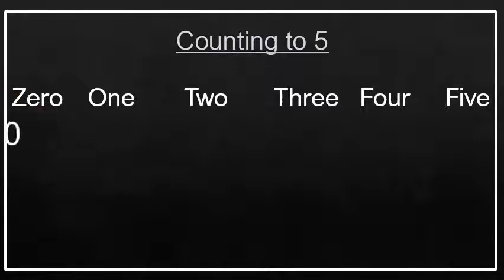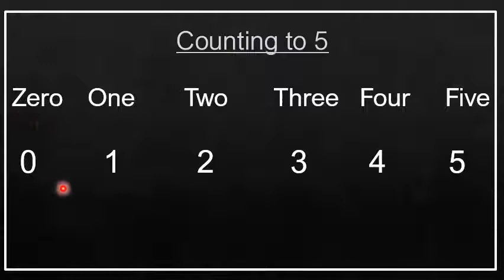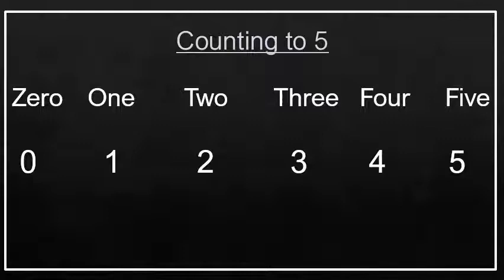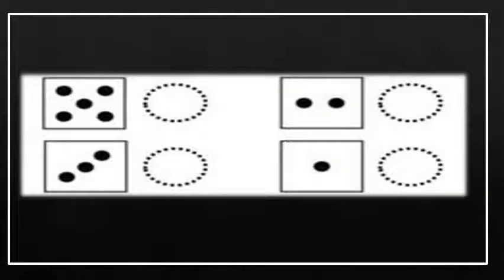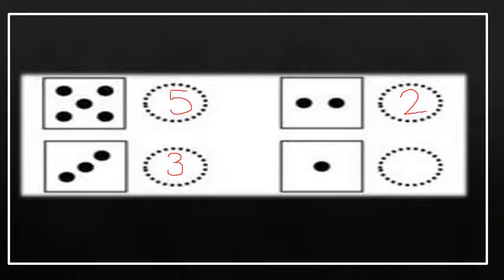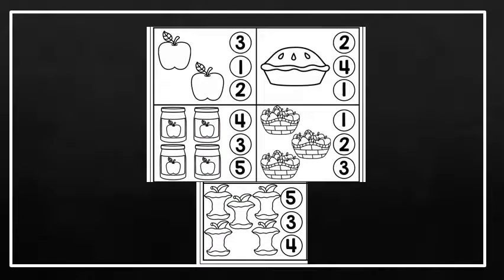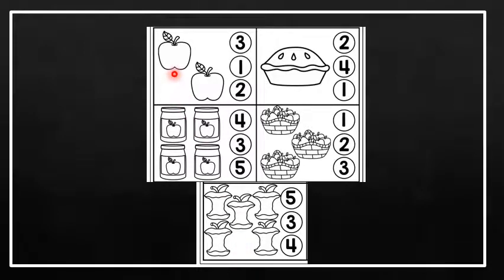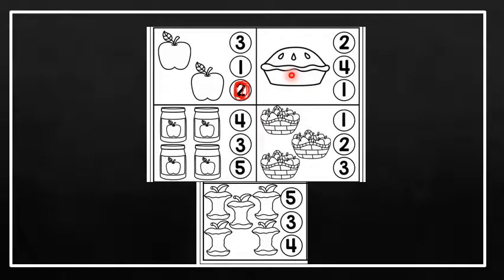Counting and Number Sense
Grade 1
Mrs. Watkins